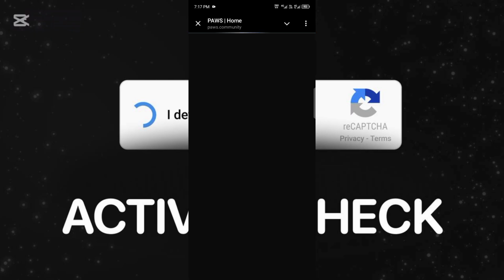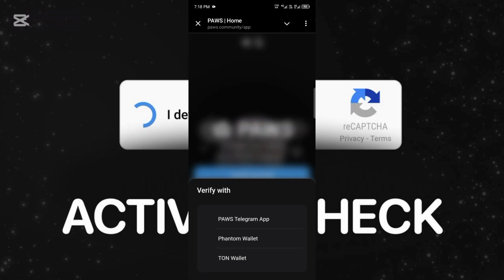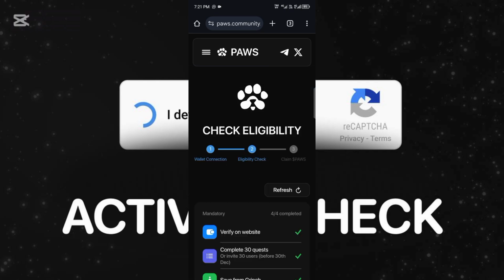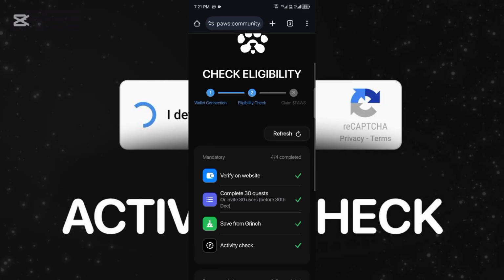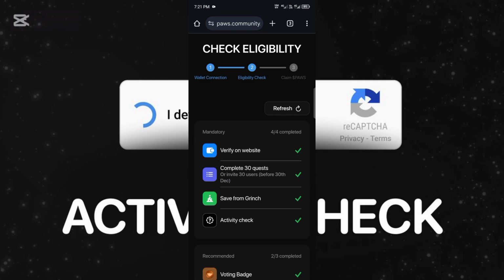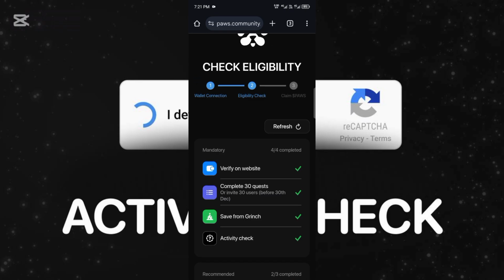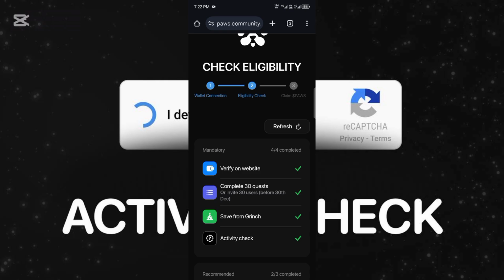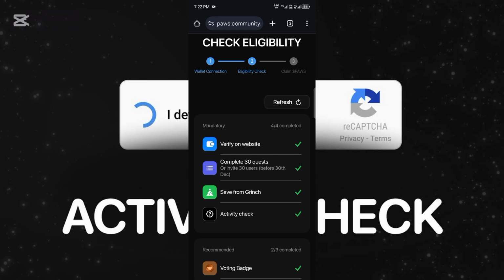Paws Activity Check Task: Easy Way to Earn Online! (Step-by-Step Guide)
Looking for an easy way to make money online? In this video, I’ll walk you through the Paws Activity Check Task, showing you exactly how to complete it and maximize your earnings. Whether you’re a beginner or experienced, this method is simple and effective!

✅ Step-by-step tutorial
✅ Tips to complete tasks faster
✅ How to get paid